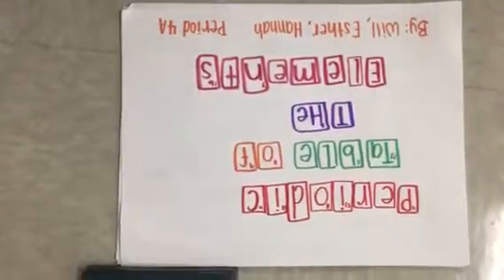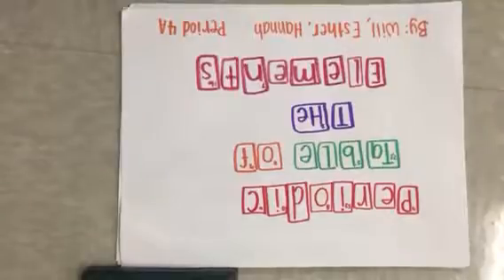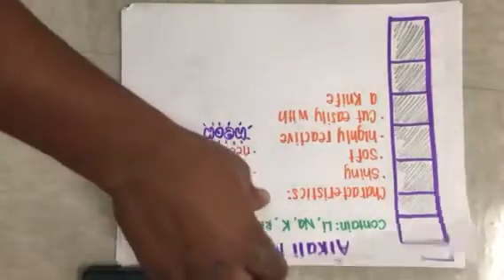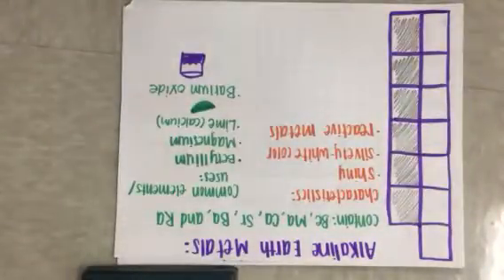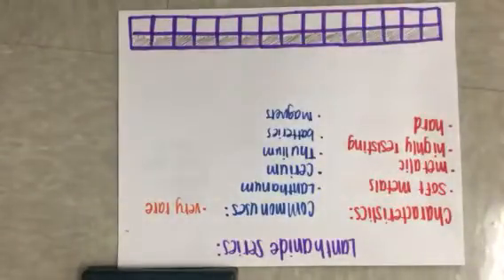The Periodic Table of the Elements